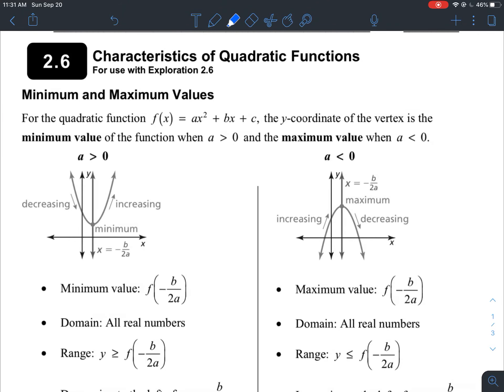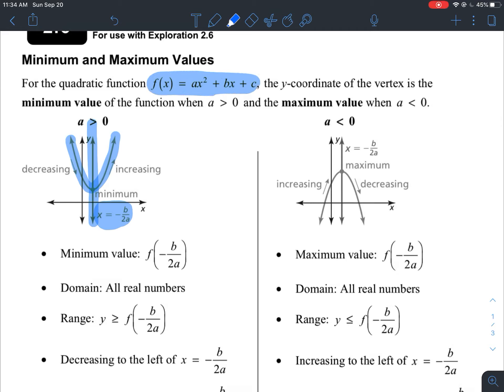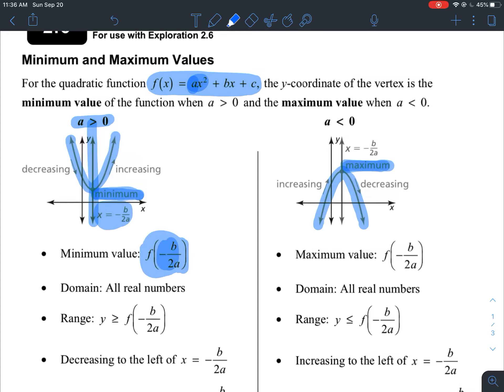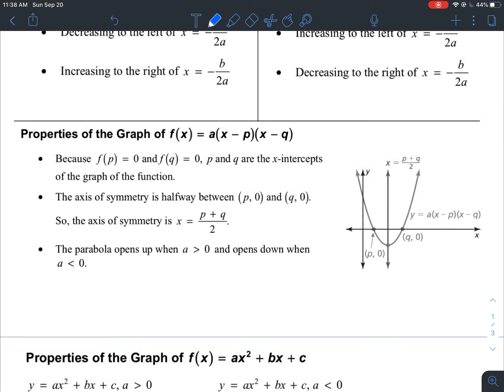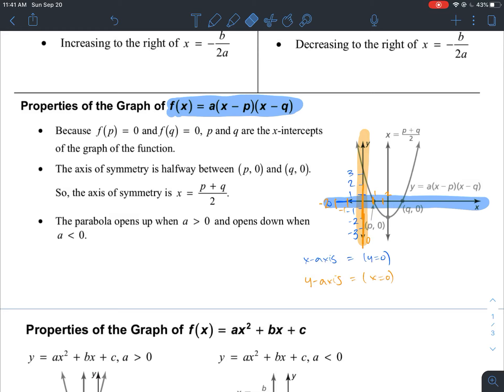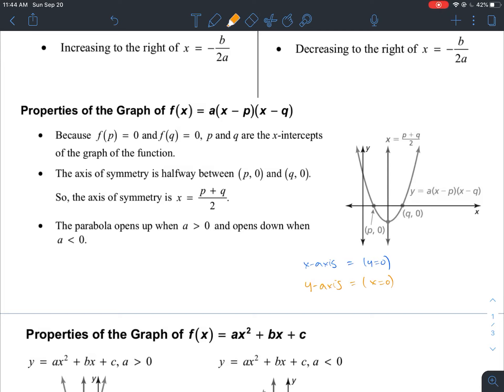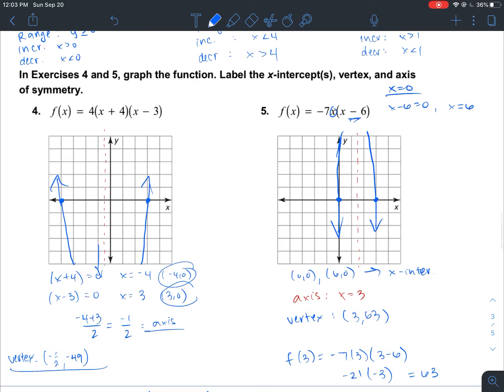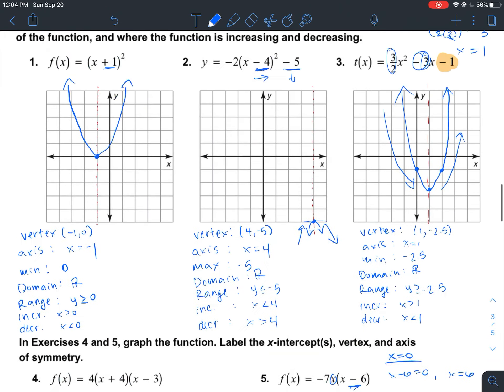2.6 Characteristics of Quadratic Functions